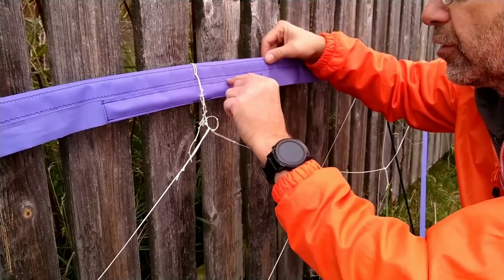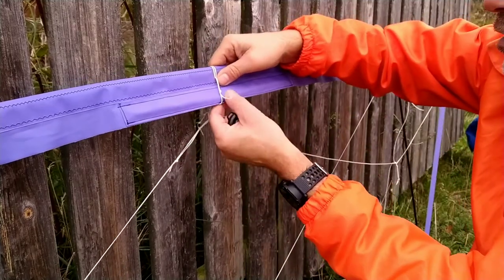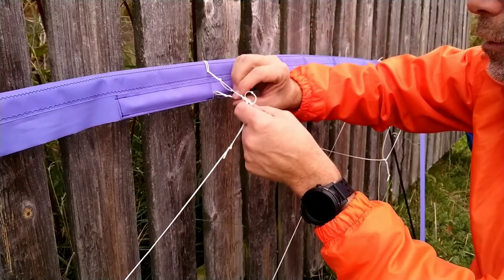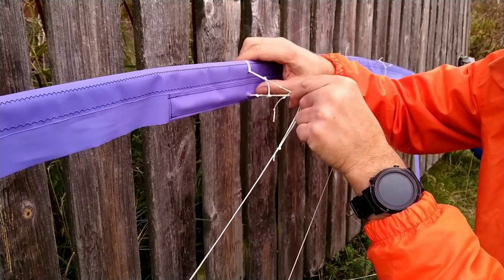Vlog: More High Wind Experimenting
In another post, I was addressing an issue to the Minimalistic kite, the one for extremely high winds. Here is how I fixed it!

Intro: (0:00)
What is this all about: (0:12)
A closer look at how I fixed the issue: (1:30)
Are you ready to fly?: (3:31)
Flying the kite: (4:10)
Conclusion: (7:05)
Credentials: (8:09)